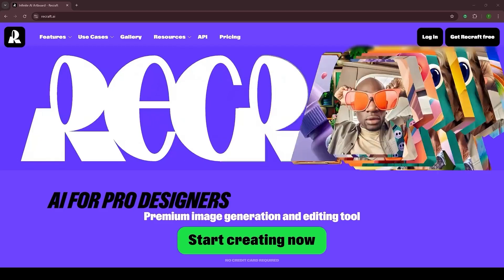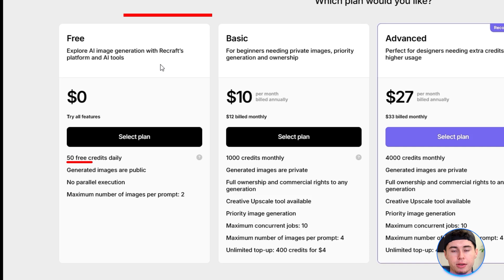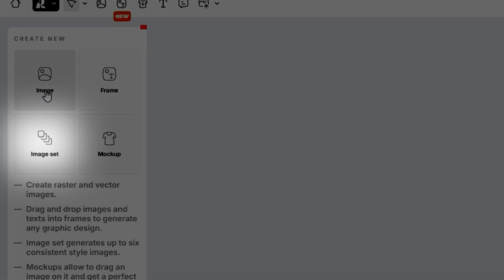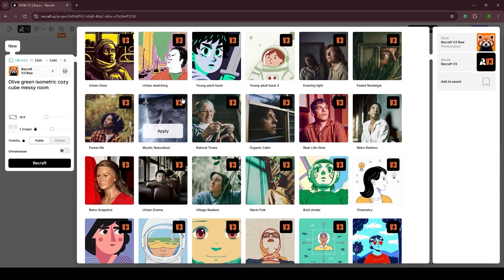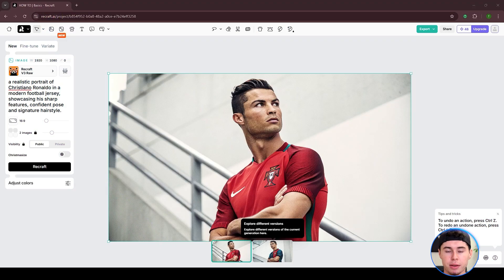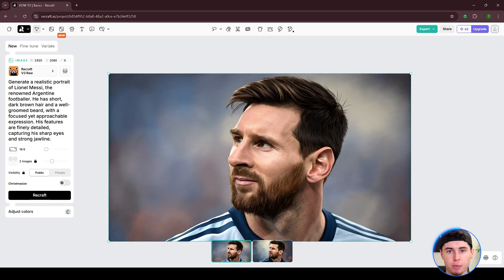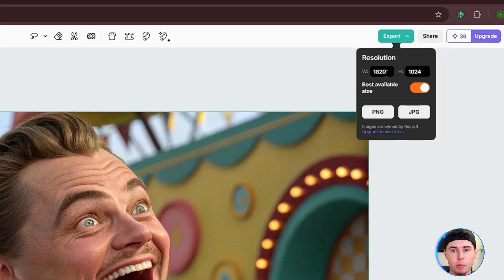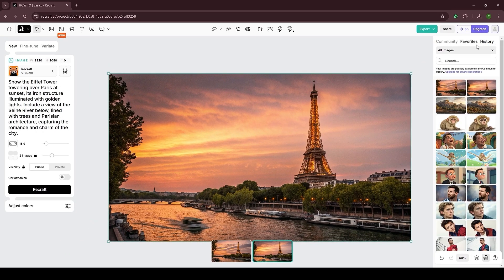FORGET Kling AI! This FREE AI Image Generator Is INSANE! (Recraft AI V3)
it's about time I reviewed Recraft AI - this promising free ai image generator creates insane results. Recraft V3 must be one of the most accurate image generators I've used up until now. In this recraft tutorial I'll show you how to generate images including celebrities and famous locations around the world!